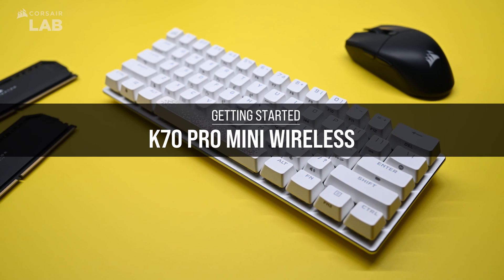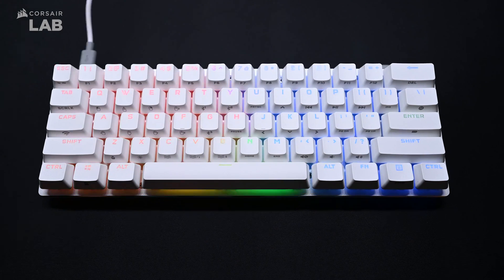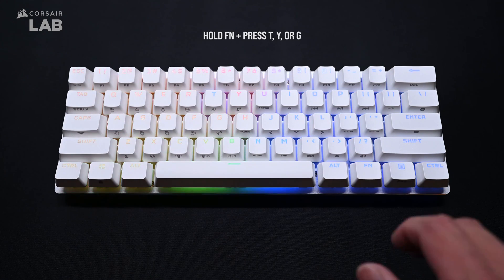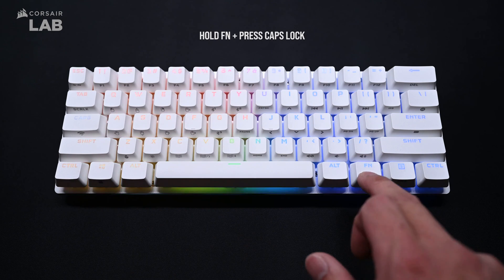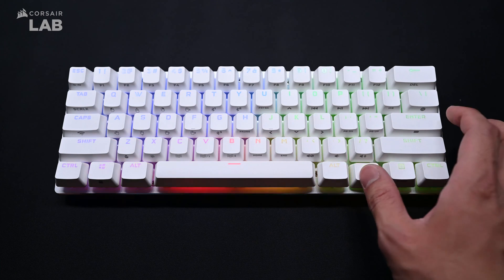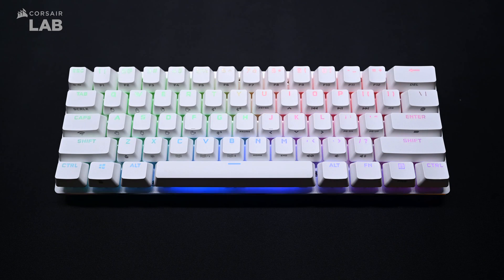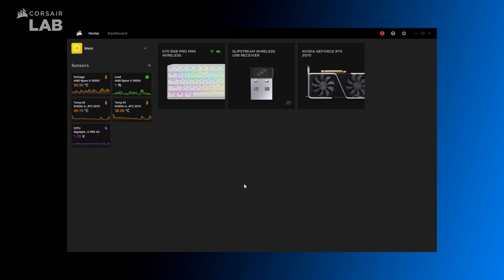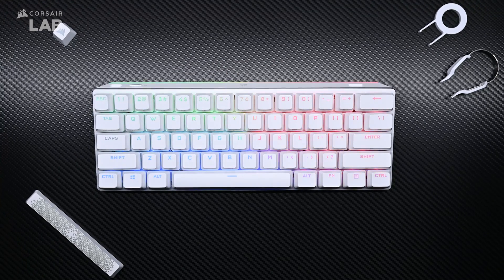Getting Started – CORSAIR K70 PRO MINI WIRELESS 60% Mechanical Keyboard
New to 60% keyboards? Watch this getting started video to learn about the connectivity options and the onboard controls of the CORSAIR K70 PRO Mini Wireless 60% Mechanical Keyboard!